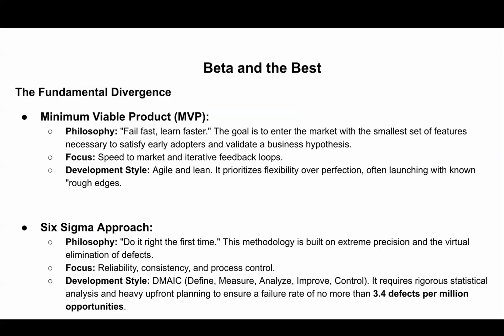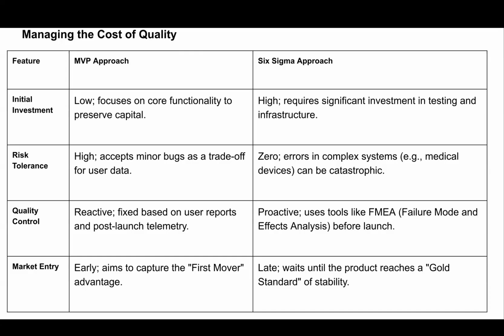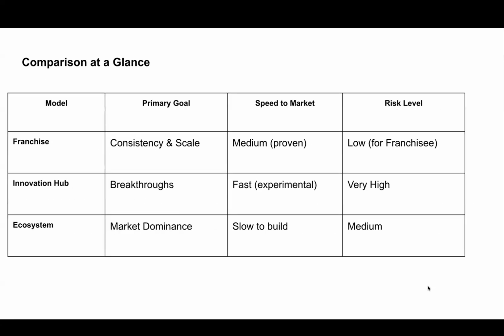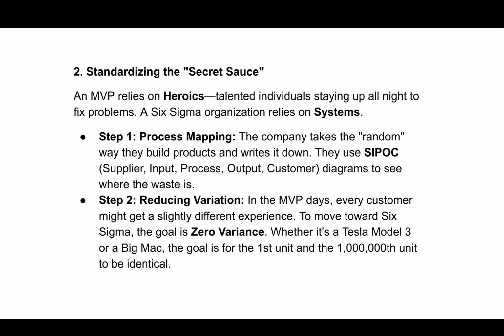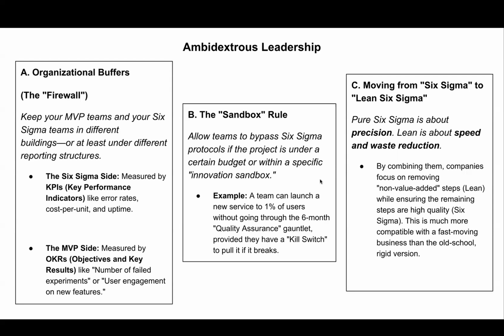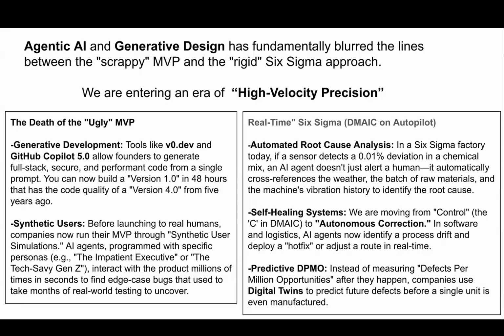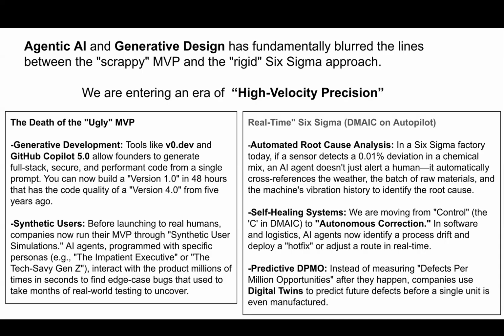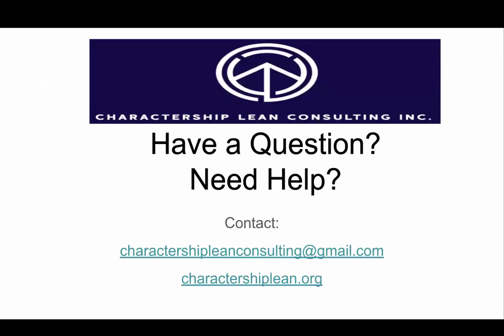The Lean Loop/Beta or Best? The Significance of MVP vs Six Sigma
If you are interested in Lean Leadership, this Lean Loop podcast provides you with a basic understanding of the methods, goals and applications of Minimally Viable Product vs Lean Six Sigm approaches.  Learn how AI is creating the option of High-Velocity Precision.